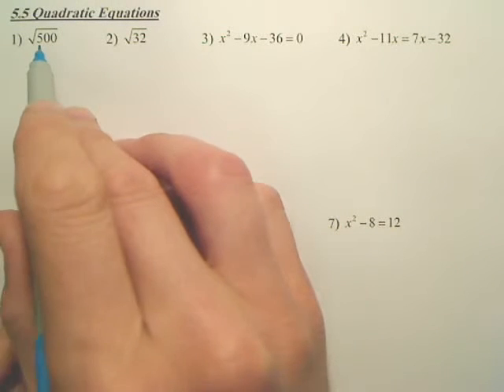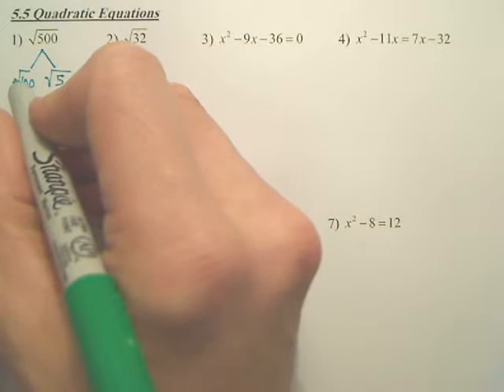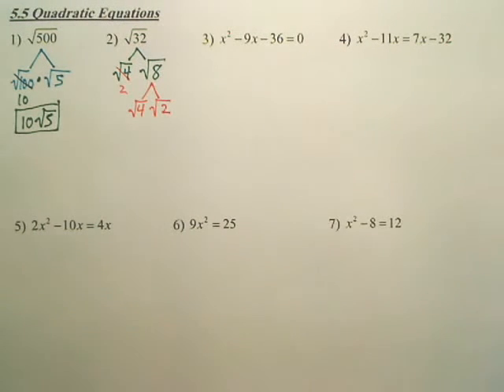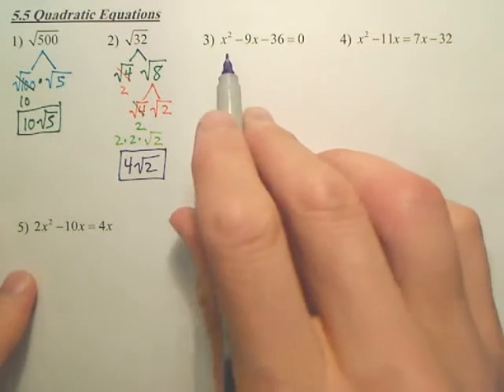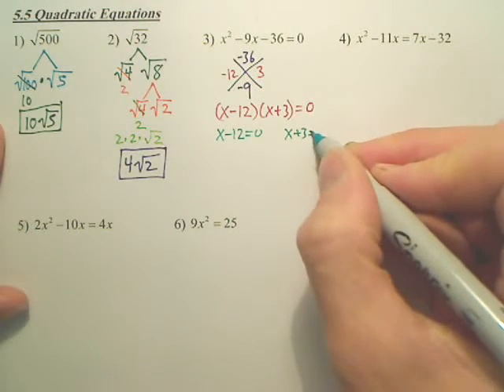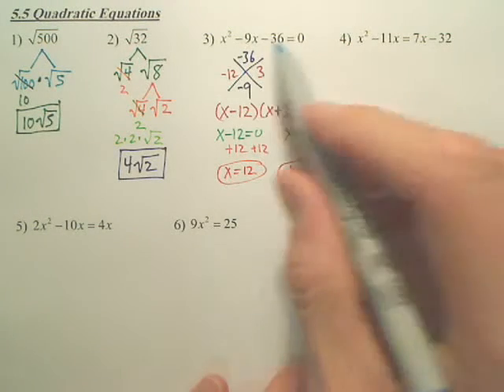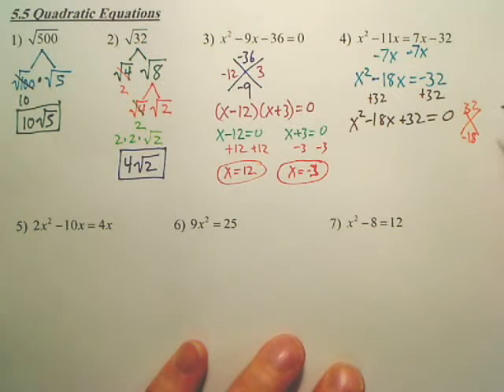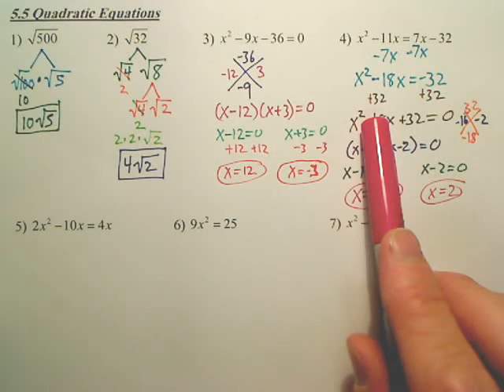Algebra 2 5.5a